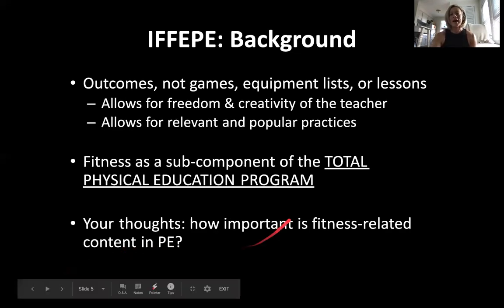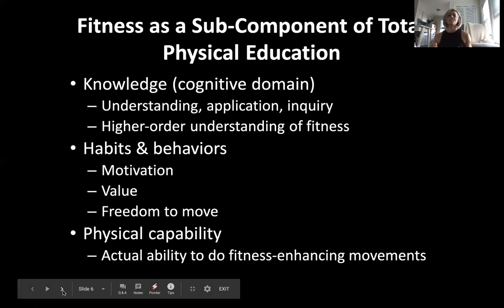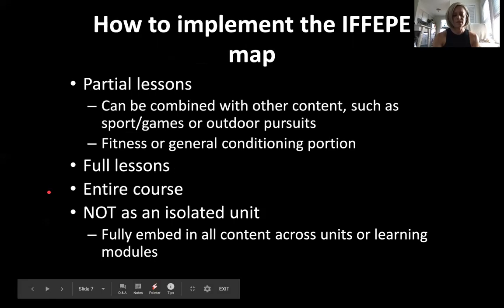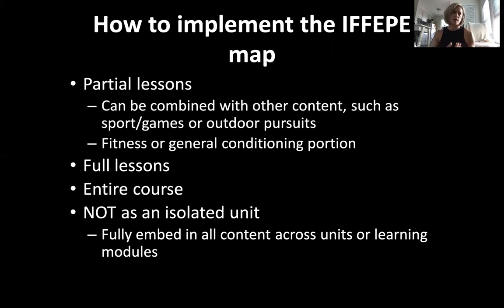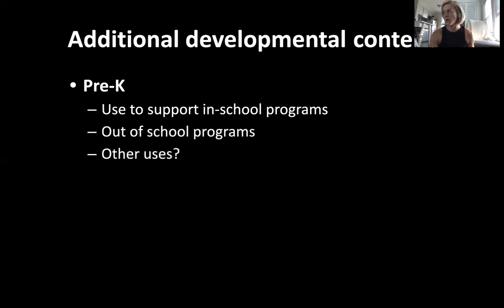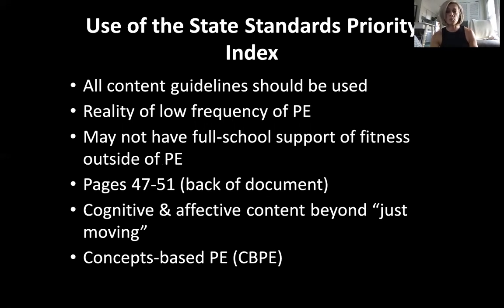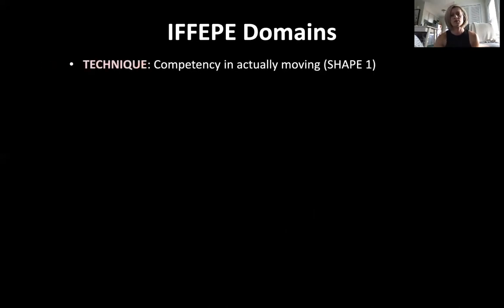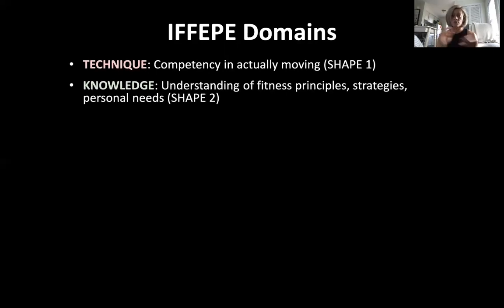IFFEPE Intro (Zoom recorded class)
Introduction notes to the SHAPE America Instructional Framework for Fitness Education in Physical Education (Zoom recording)